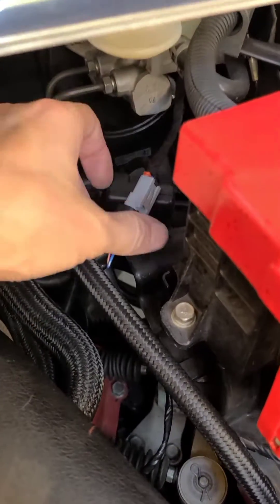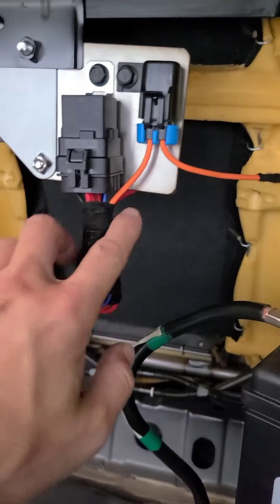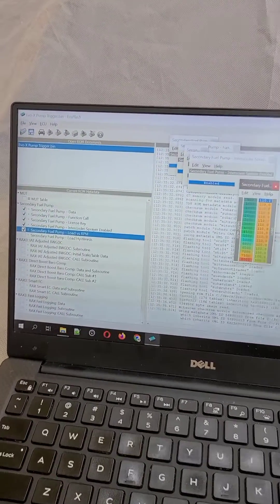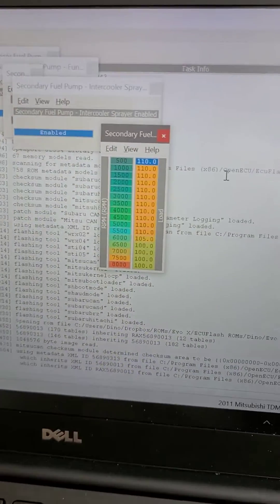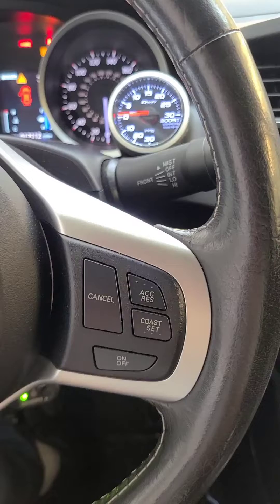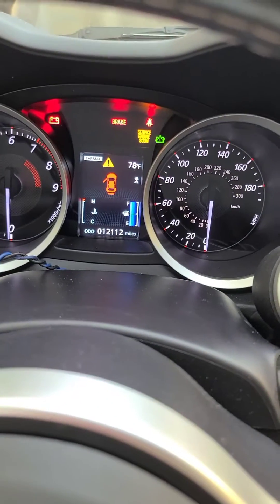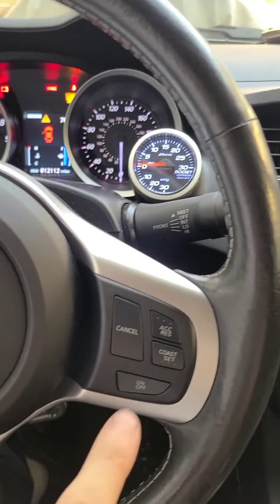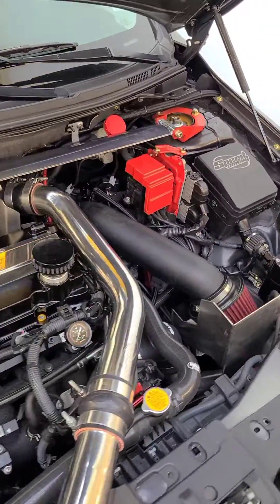Trigger your secondary Evo X fuel pump via tune!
Running dual fuel pumps on your Evo and wish you had an elegant way to trigger your secondary pump? Your wish has been granted.